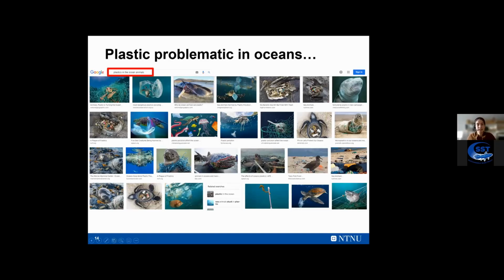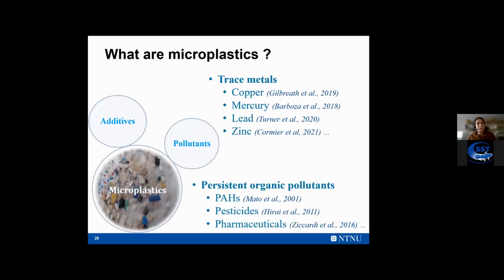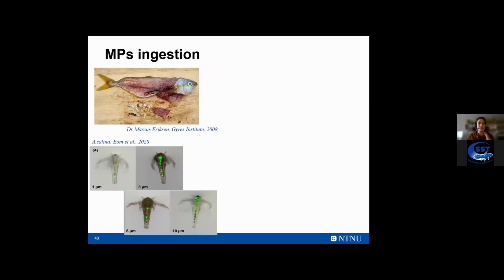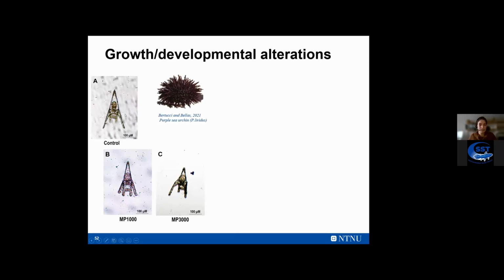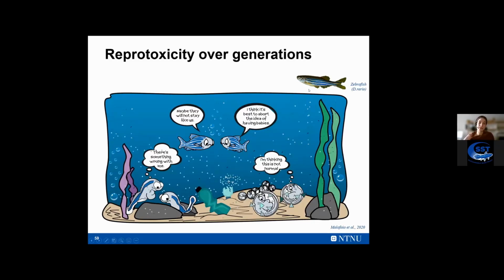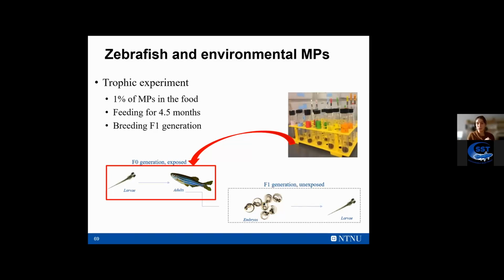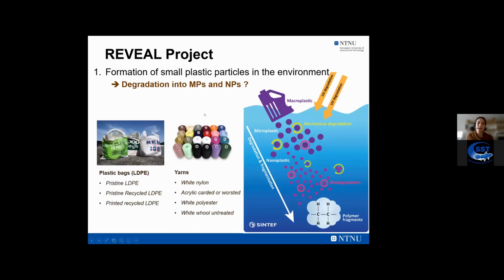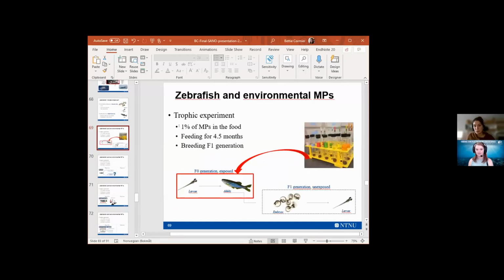SANO Sustainability Series 2022: Ecotoxicological impacts of microplastics on aquatic organisms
Bettie Cormier, a Postdoctoral research fellow at NTNU, shares insights from her research on microplastics and their impacts on the environment.
Plastics including microplastics (less than 5 mm) have been categorized as emerging pollutants particularly in the marine environment. Bettie’s research focuses on studying the toxicity of microplastics on aquatic organisms. Her research investigates the degradation of plastics into microplastics, and the toxicity of microplastics associated with additives in relation to pollutants.